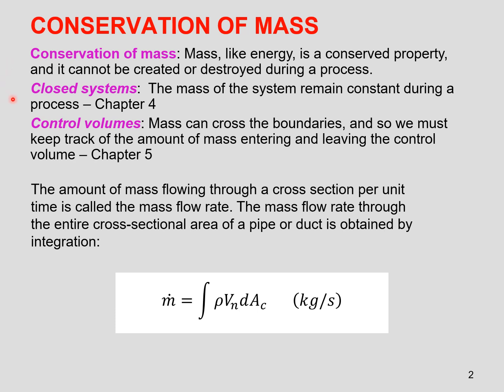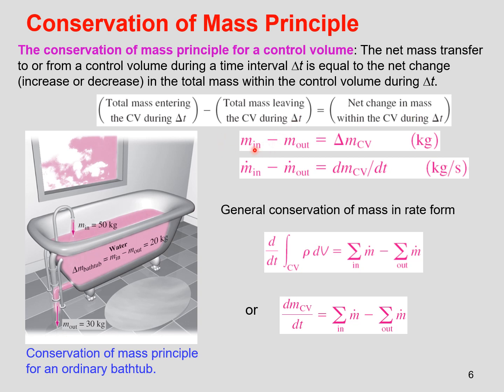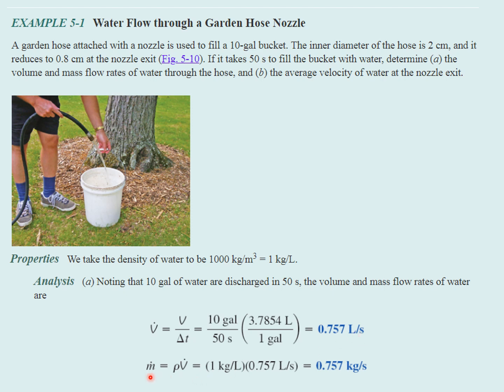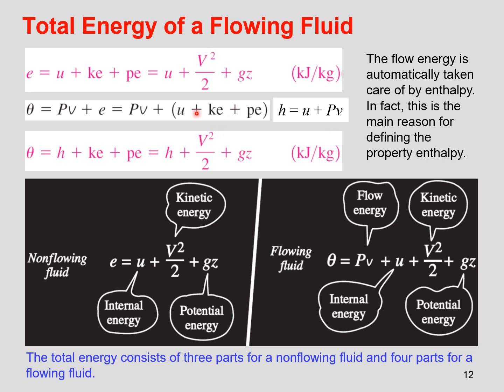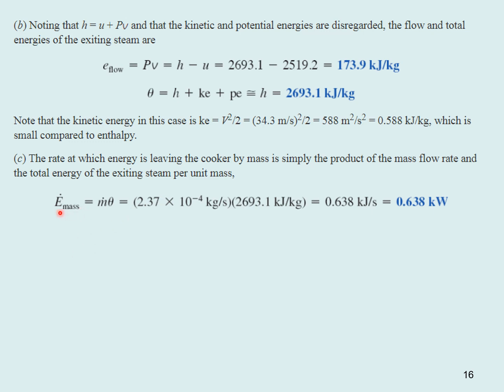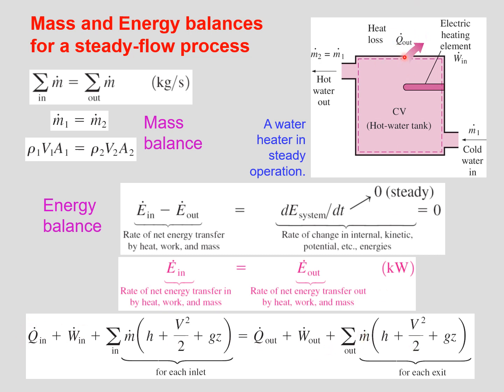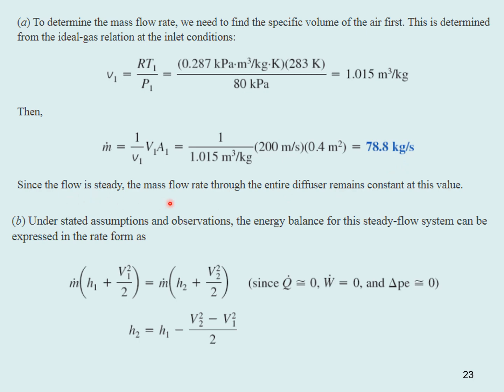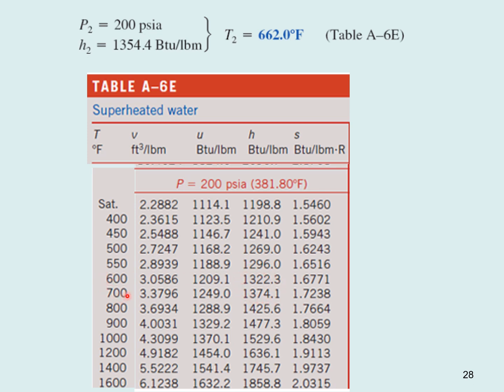HSU EGR 3043 Chapter 5 lecture 1